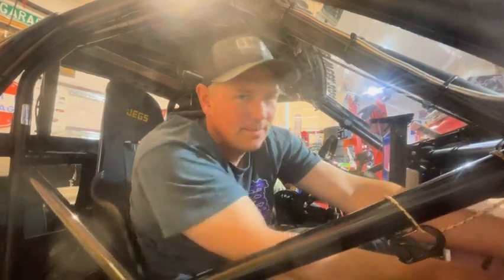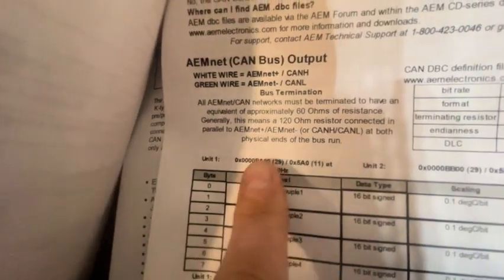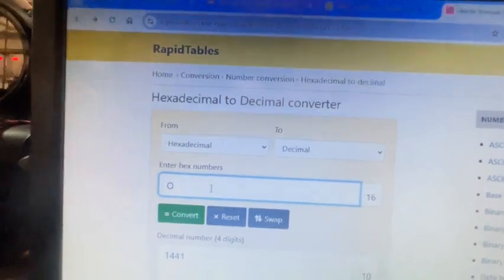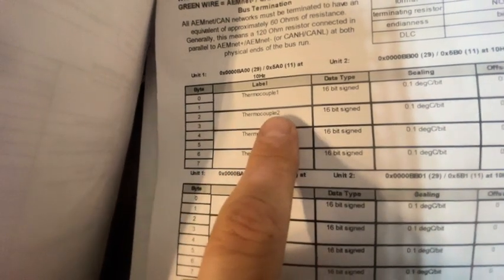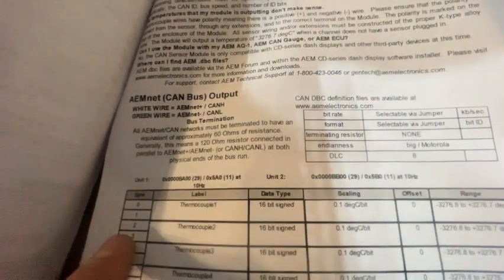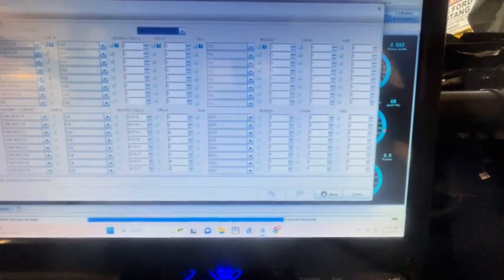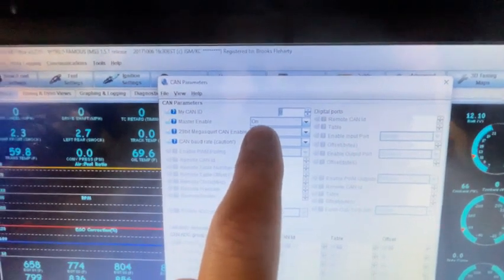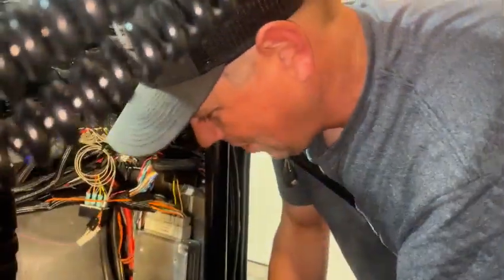AEM to MS3 Can-Bus Setup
Got a lot more details ironed out and working for out next race.  LFG!!!

We setup our can bus comms from out megasquirt ms3 to out aem 30-2224 egt module and get it sending data.